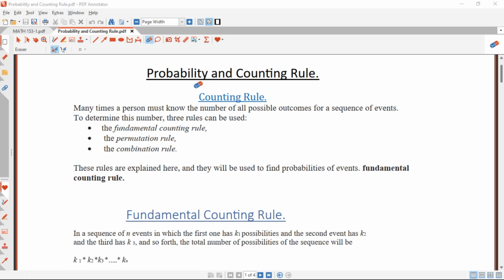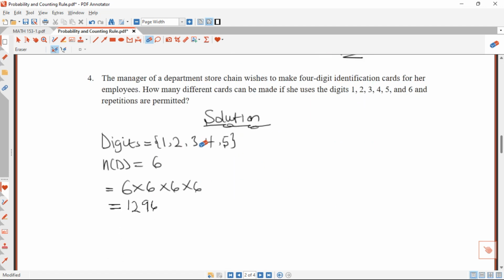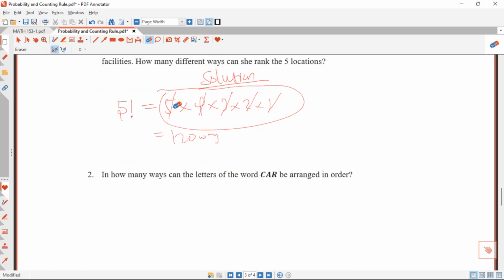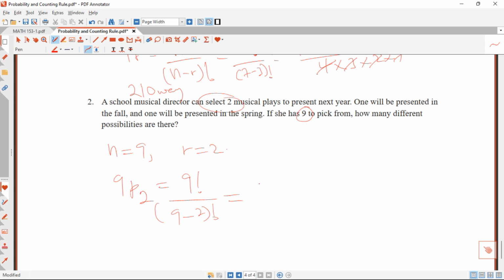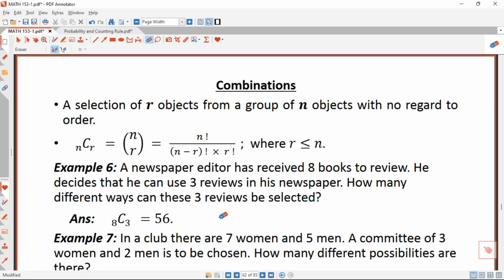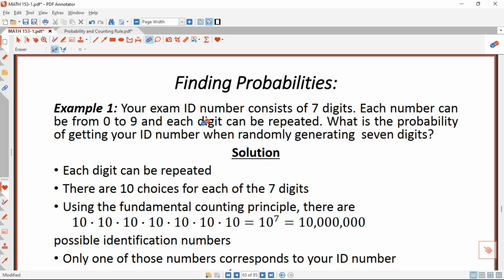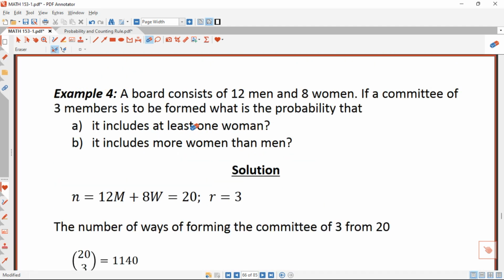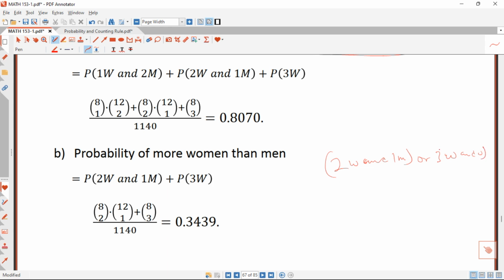Counting Rule II Combination and Permutation rule II Fundamental Rule.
Studend will understand, Counting Rule, Combination and Permutation rule and Fundamental Cpunting Rule.